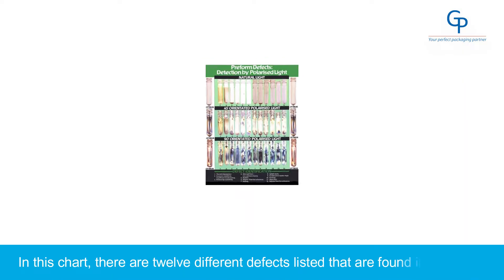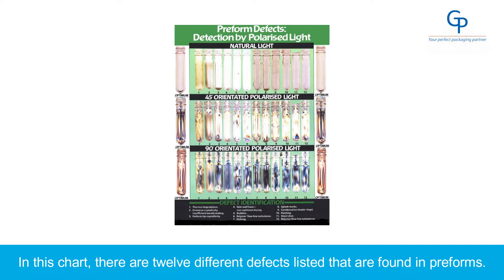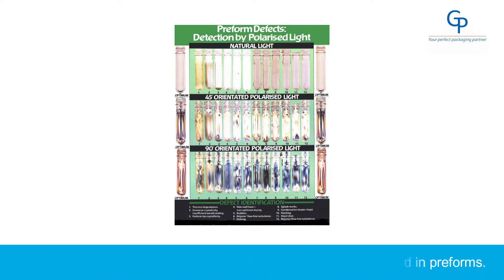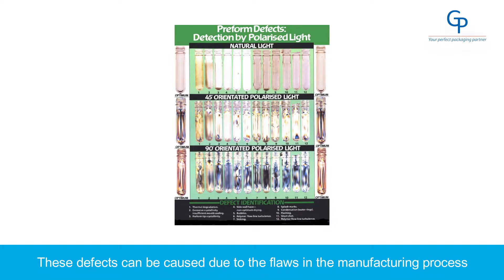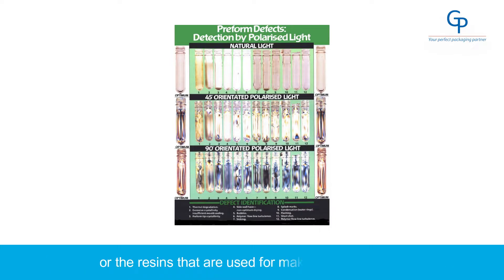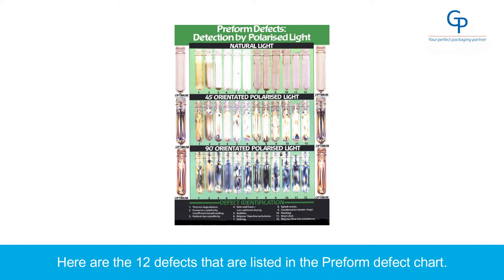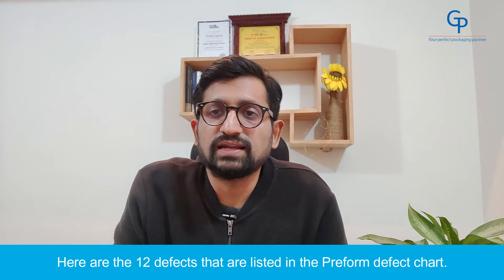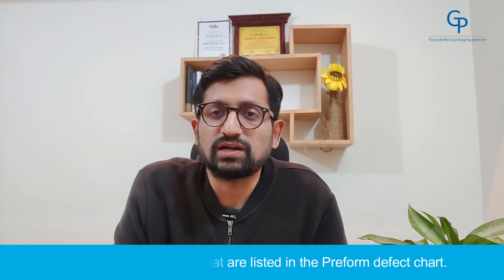Preforms Defects Detection by Polarized Light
Are you facing a lot of rejections while blowing your preform? Are you confused since you don’t know the reason why this is happening? Do you want to learn how to check the quality of the preforms?
General Plastic Industries
Your Perfect Packaging Partner

👉 shorturl.at/eEG03

At General Plastic Industries we are committed to helping our customers by providing quality products so that the customer can stop thinking about wastages and rejections and can focus on building their brand. General Plastic Industries was started in the year 2004 by a budding Entrepreneur with one Injection Molding Machine and we were the pioneers in the 20lrt PET Preform and Bottles market in Nepal and Eastern India.
Over the years we have expanded into a wide variety of designs in PET Preforms and bottles. We currently have a product portfolio of 100+ designs and sizes, with application potential in the FMCG, Food and Beverages, Liquor, Confectionery, Oil and Ghee, Etc. and the portfolio is constantly increasing.